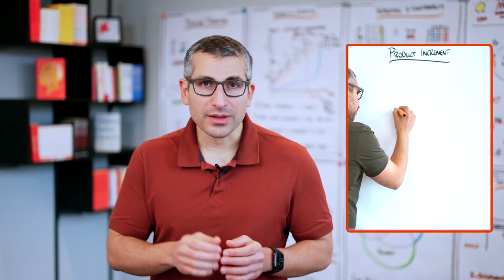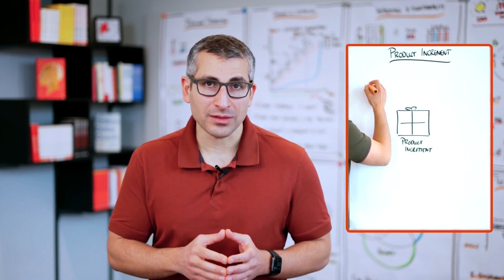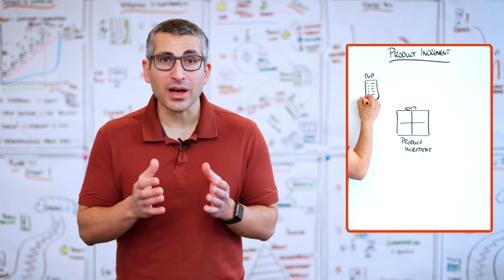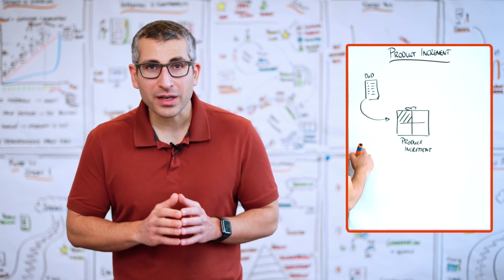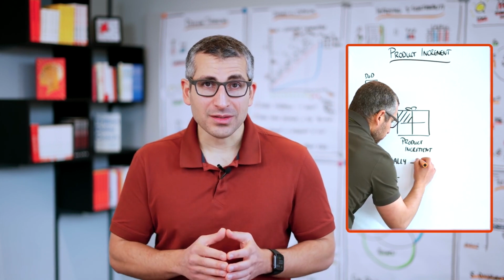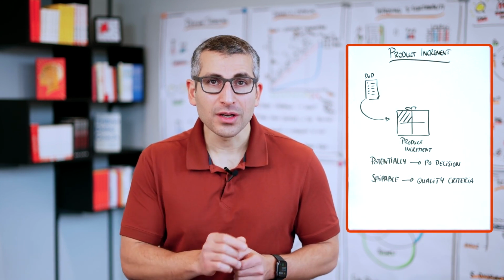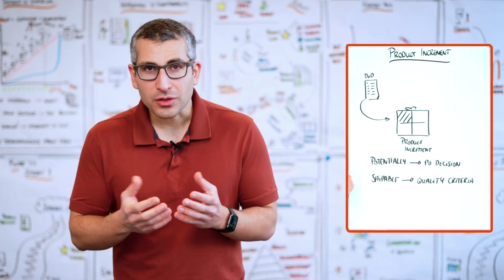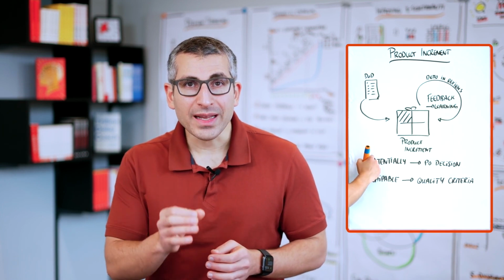Scrum Product Increment Explained | Definition of Done & Key Benefits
What is a Product Increment in Scrum — and why is it essential?
In this video, Agile Academy’s Sohrab Salimi explains the Product Increment, one of the three Scrum artifacts alongside the Product Backlog and Sprint Backlog.

You’ll learn:
✅ What a Product Increment is in Scrum
✅ The role of the Definition of Done as its commitment
✅ Why every increment must be potentially shippable
✅ How Sprint Reviews use increments to collect feedback
✅ How product increments enable inspection, adaptation, and empirical process control

✅ Key insight:
A Product Increment isn’t just another deliverable — it must always meet quality standards, be ready for release, and provide the foundation for customer feedback and continuous improvement.
Whether you’re a Scrum Master, Product Owner, Agile Coach, or Developer, this video will help you understand how the Product Increment connects to real customer value and why it is central to the Scrum framework.